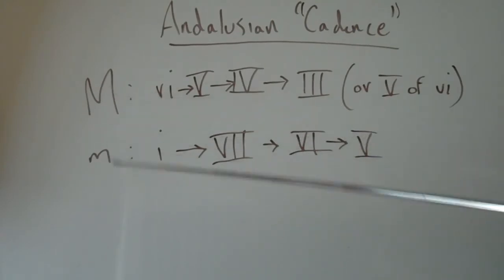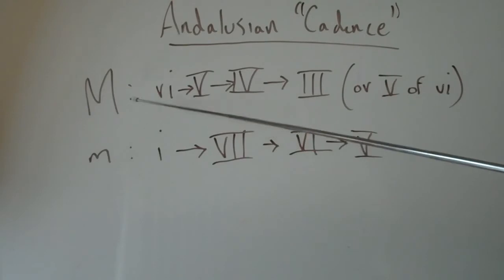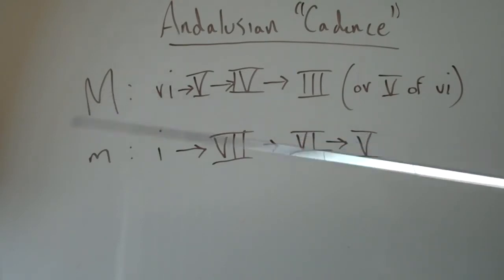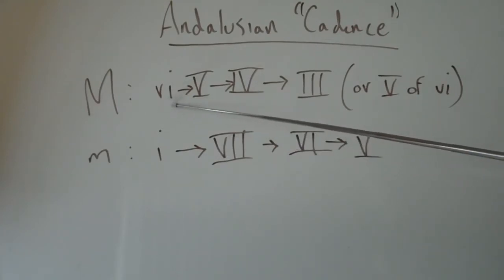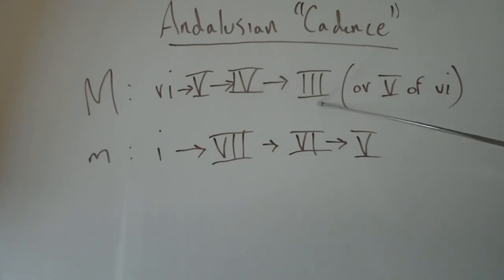Renaissance Harmonic Progressions: The Andalusian "Cadence"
This video discusses a commonly-used progression that is seen in Renaissance music as well as modern music.